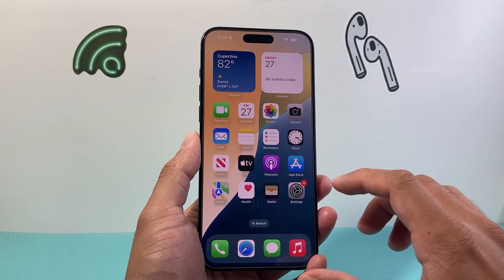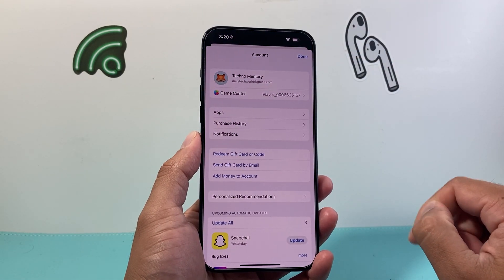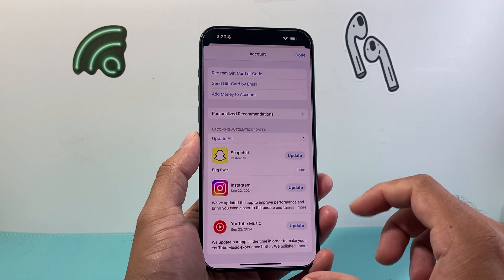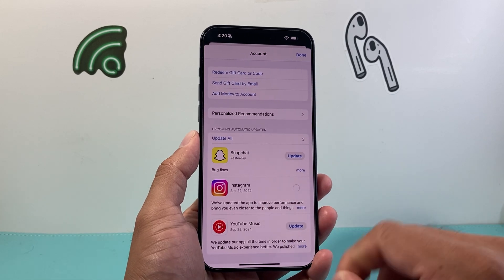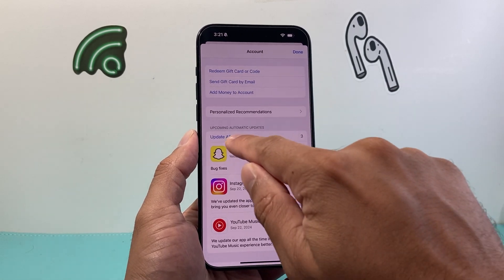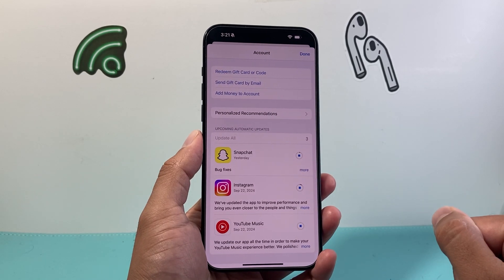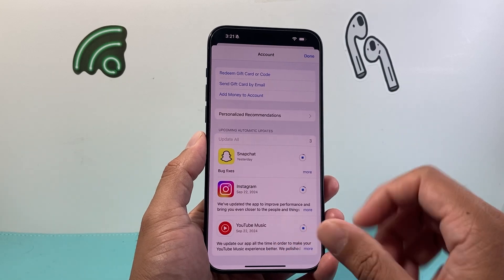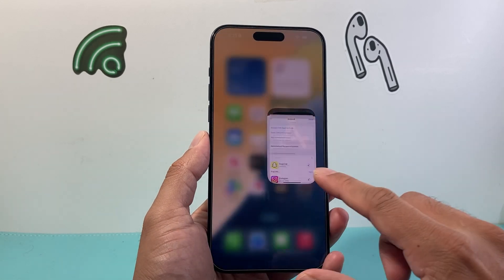How To Update Apps on iOS 18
After updating your iPhone to iOS 18, you will need to update all your apps to the latest version so everything works smoothly. In this video I show you how to update all your apps on iPhone on iOS 18.